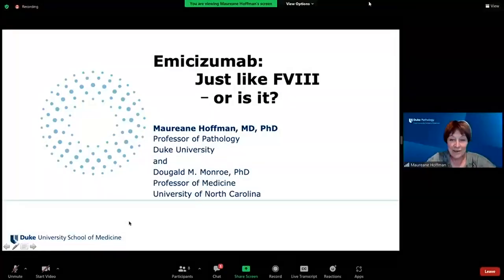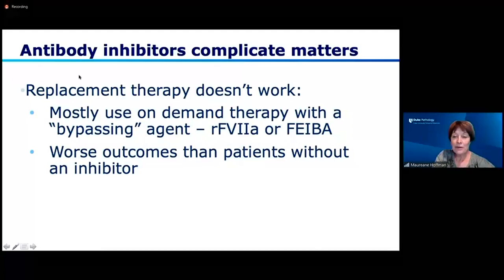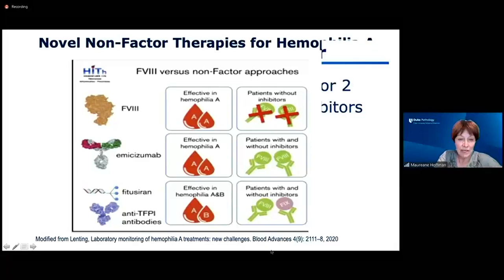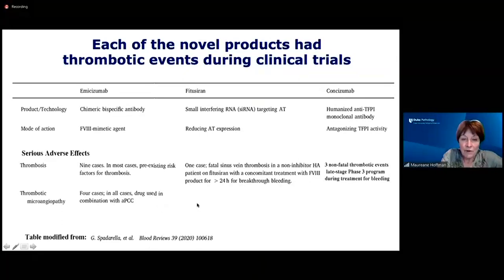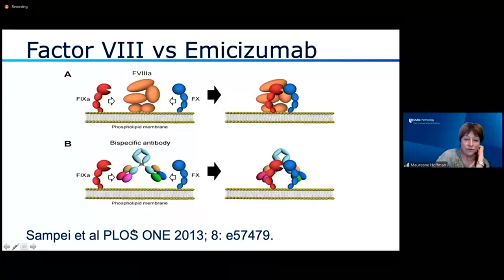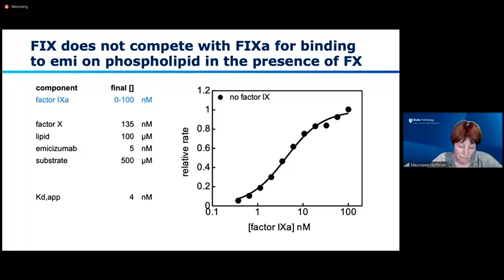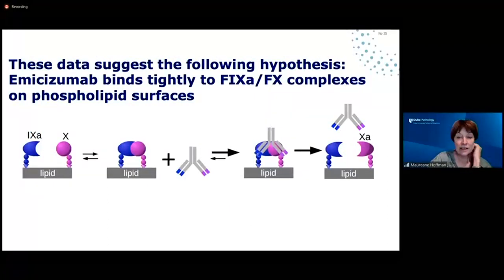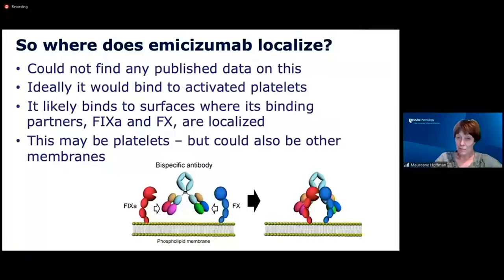Norman Bethune Symposium 2022 - Dr. Maureane Hoffman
Presented at the 11th Annual Norman Bethune Symposium, which took place on April 6, 2022.

Presentation: Dr. Maureane Hoffman, Duke University, "Emicizumab: Just like FVIII - or is it?”